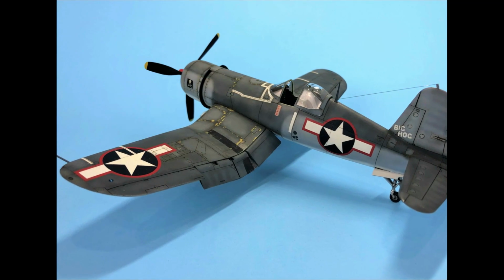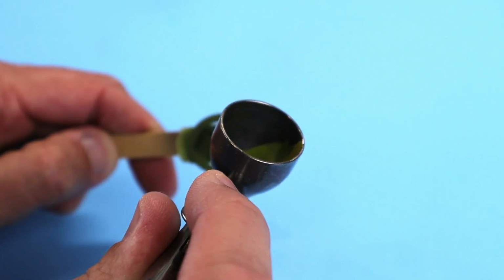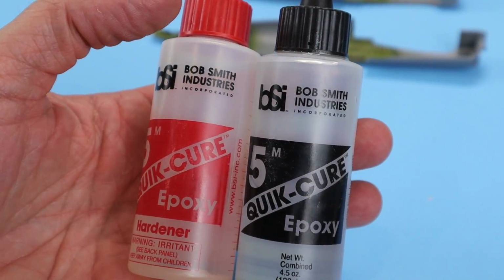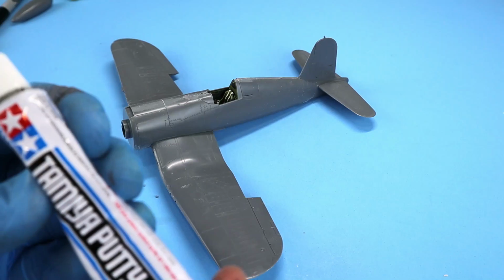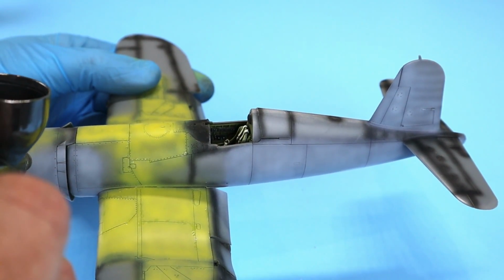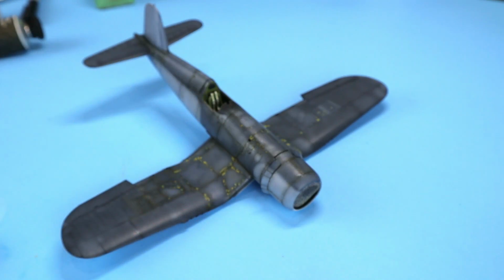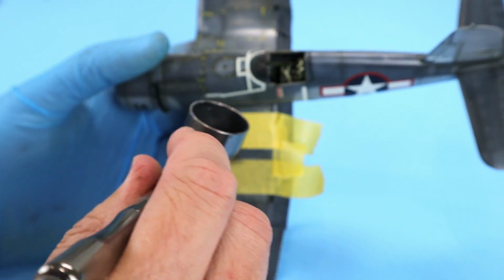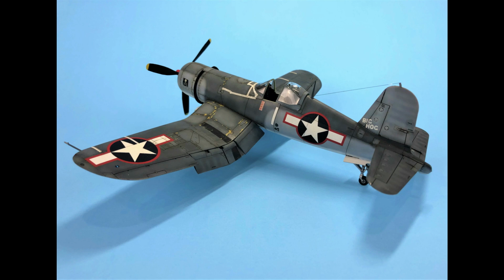1/48 Tamiya F4U-1 Corsair Full Build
A full build feature of the Tamiya F4U-1A Corsair "Jolly Rogers".
Simple techniques show you how to create a detailed display model from Tamiya's already superb kit!

For a step by step how to on making foil and wire seat belts, check out my video tutorial

Links to Products used in this video build and others on the bench:
1/48 Tamiya F4U-1A Corsair
Tamiya Cement
CA glue
Solder Wire
Pewter foil
Dental Resin Powder
Tamiya Fine Putty
Tamiya Tape
EZ Line Rigging
Tamiya Paints
Tamiya Thinner
AK Gauzy
AK Thinner
Oil Paints
Mineral Spirits
Tamiya Fine Putty
Sanding Pads
Copper Wire
Razor Blade
Olfa Circle Cutter
Evergreen Styrene
Micro Drill
Straight Pins
The Camera I use to shoot the video